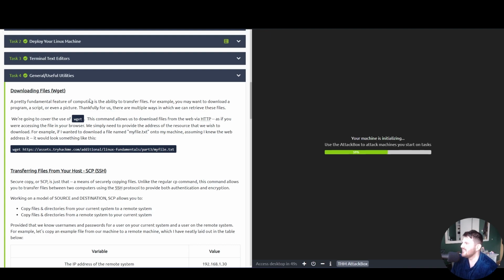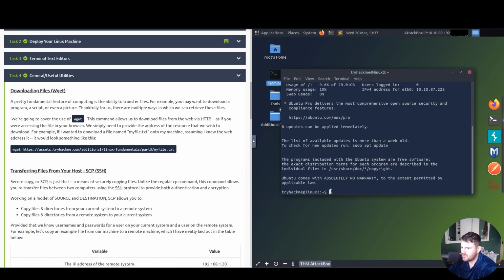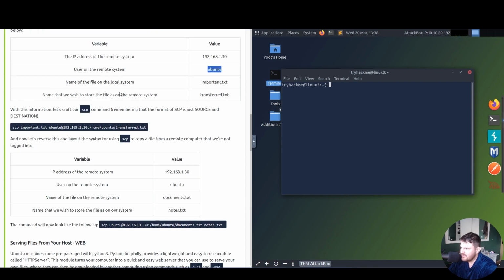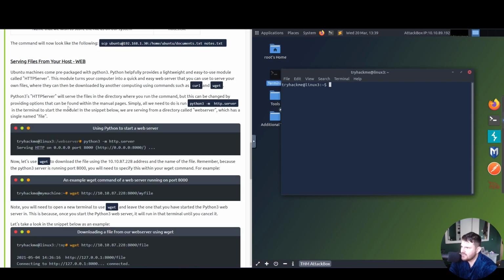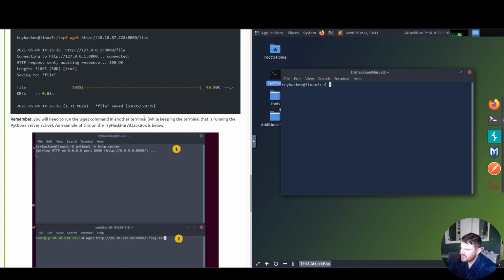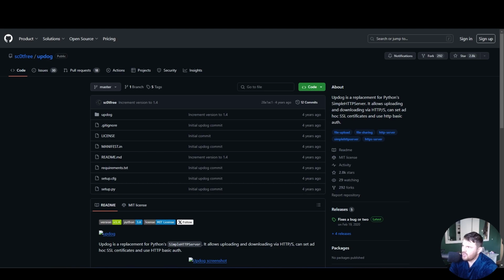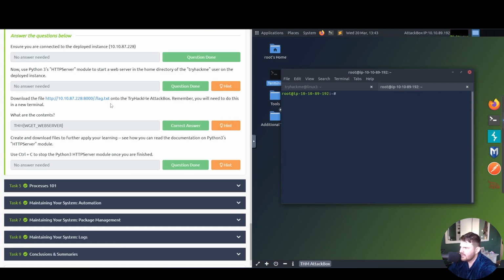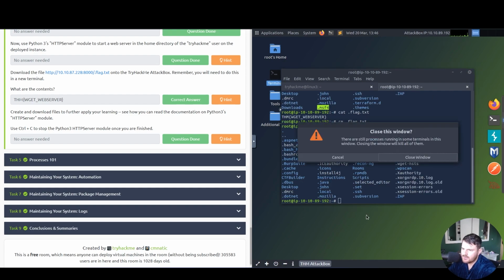General/Useful Utilities | THM Series: Pre-Security: Linux Fundamentals Part 3 #3